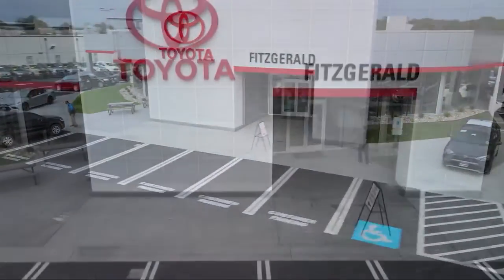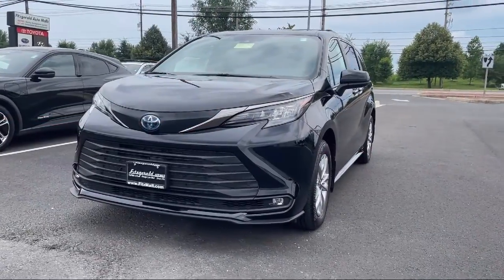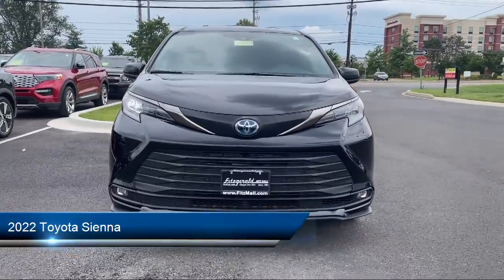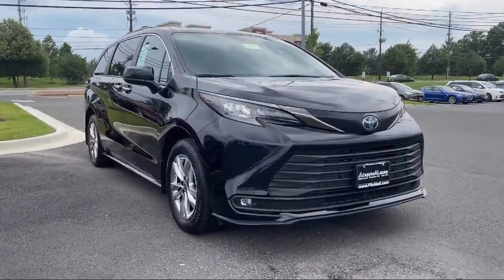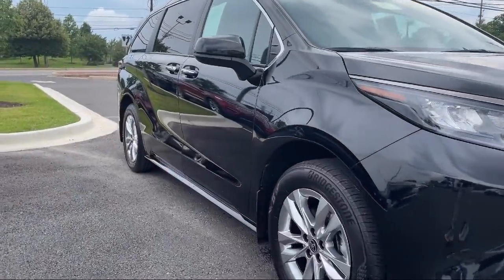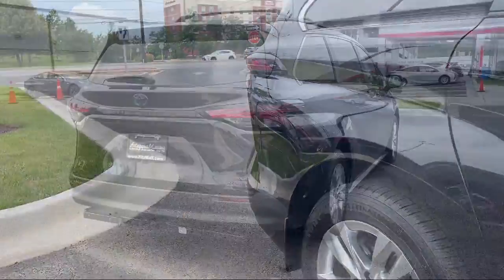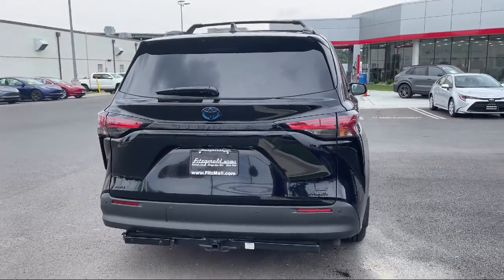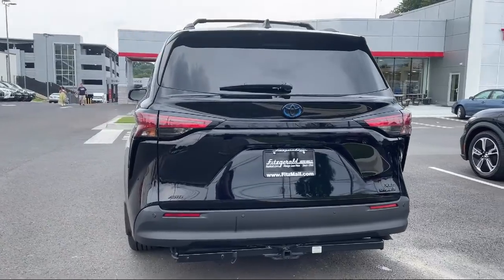2022 Toyota Sienna XLE Woodland Edition AWD (Natl)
2022 Toyota Sienna XLE Woodland Edition AWD (Natl) - Stock Number: EP44010 - VIN: 5TDASKFC1NS044010.